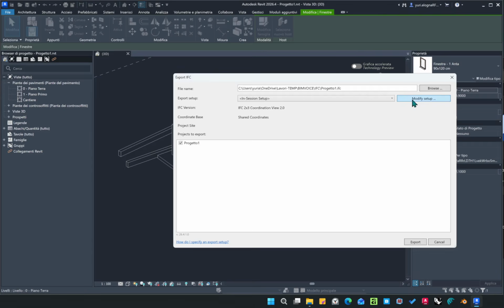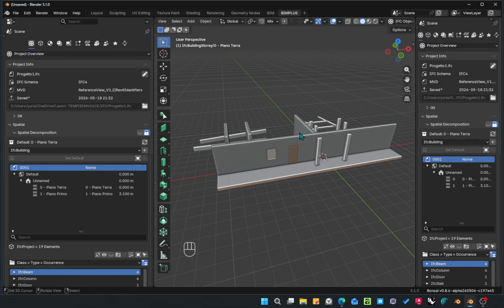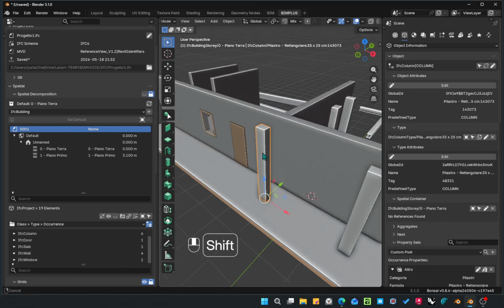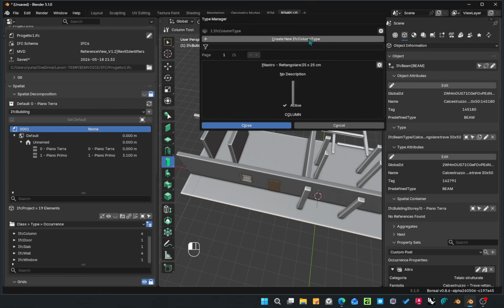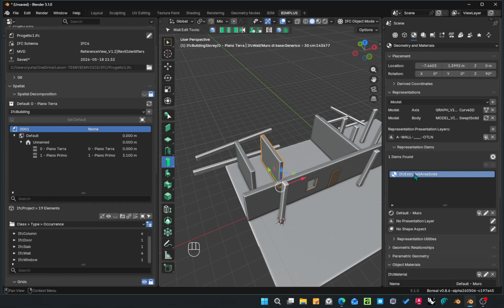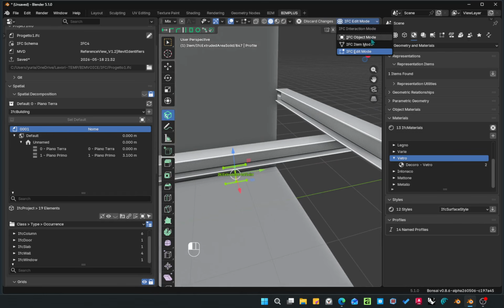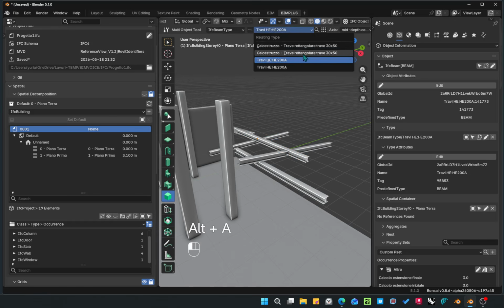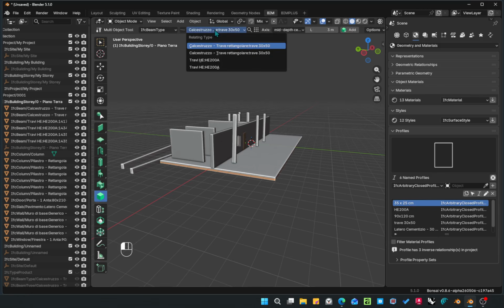Finding what Revit gets wrong to IFC using Bonsai BIM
Join the community and learn practical openBIM for free. IFC, IDS, Bonsai BIM, Revit to IFC, drawings, model checking and real project workflows.

In this video, Yuri Alogna starts a Revit to Bonsai BIM workflow using IFC.

He shows the Revit IFC export settings he uses, opens the exported IFC model in Bonsai BIM, and checks what came through: storeys, elements, materials, styles, profiles, object types, geometry representations, and editability.

The important part is that this is not presented as a perfect pipeline. Yuri shows the problems too. Some imported elements are not fully editable, some types and profiles are duplicated, and some geometry comes through in ways that are harder to work with in Bonsai BIM.

He also uses IfcPatch with ExtractElements as a first step to reduce the model and inspect the IFC more clearly before fixing the remaining issues in the next lessons.

This lesson is part of the Revit to IFC to drawings course inside BIMvoice Academy. If you want the full course context, resources, and project files, you can find them there.

Timestamps:
0:00 Why this Revit to Bonsai workflow matters
0:41 Simple Revit model overview
1:22 Revit IFC export settings
2:27 Opening the IFC in Bonsai BIM
2:48 Enabling screencast keys
3:08 Checking storeys and elements
3:28 Checking for building proxies
3:50 Materials, styles and profiles
4:56 Testing IFC editability
6:02 Comparing with a native Bonsai column
7:07 Checking wall layers
8:14 Representation items explained
8:59 Extruded solids and polygonal face sets
10:24 Linked instances and type issues
11:06 Duplicated IFC beam types
11:49 What needs to be fixed
12:32 Using IfcPatch ExtractElements
13:12 Opening the extracted IFC
13:32 Checking remaining type issues
13:54 Next steps